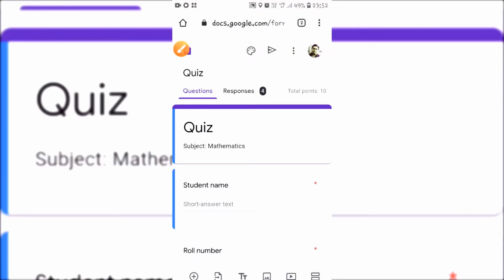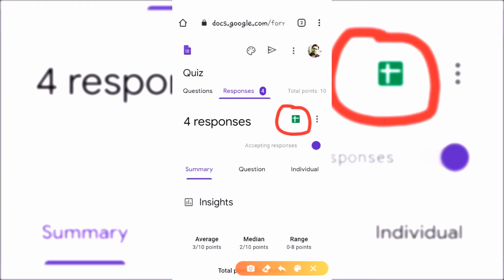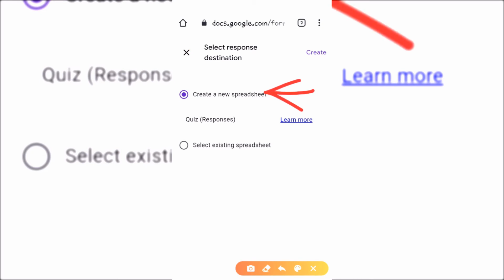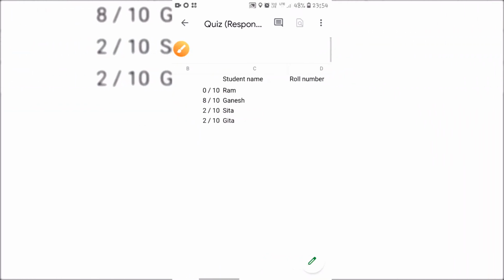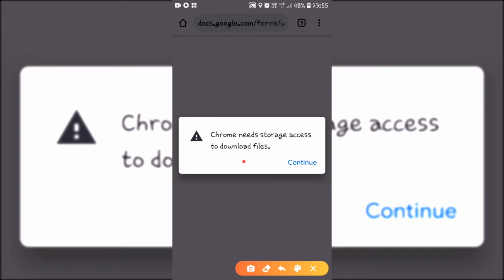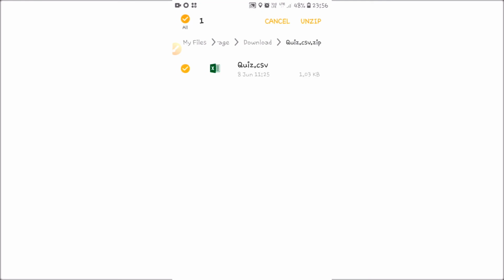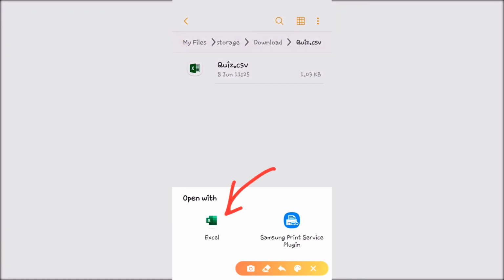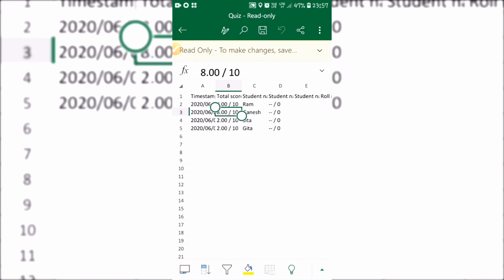How to View/ Download and Analyze responses of Quiz with Google Forms using Mobile Phone Browser